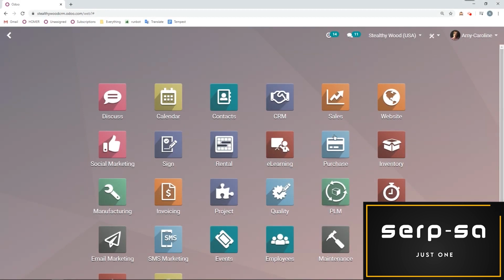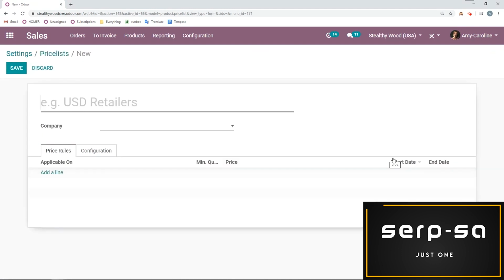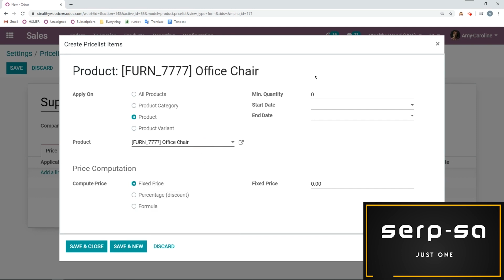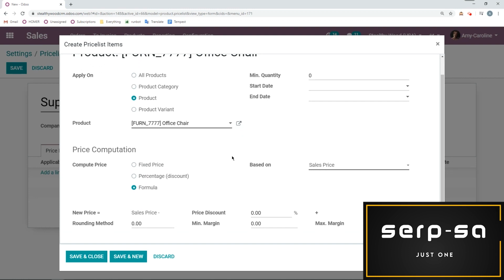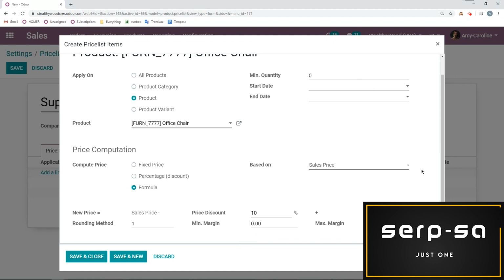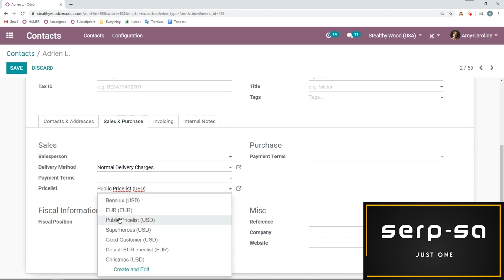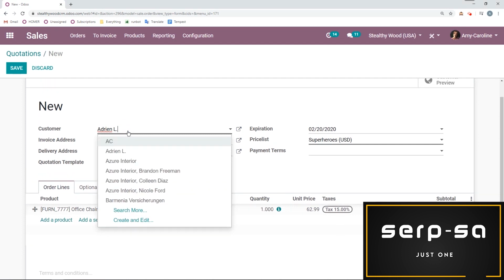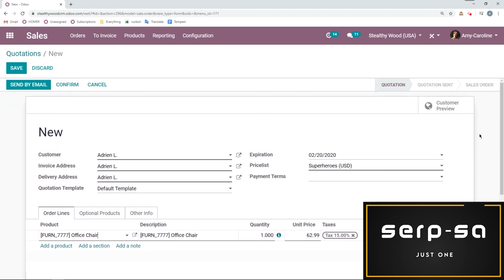Pricelists Computed SERP SA